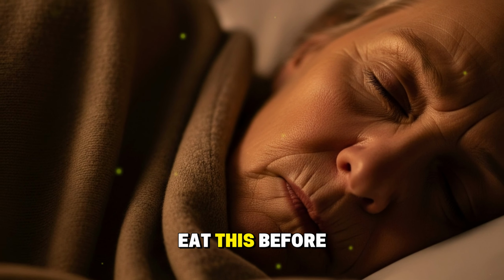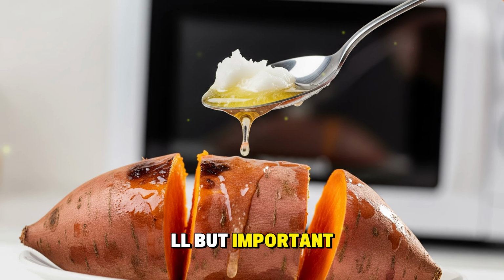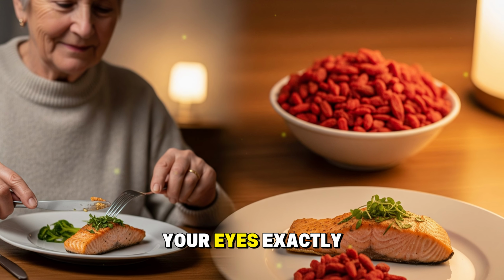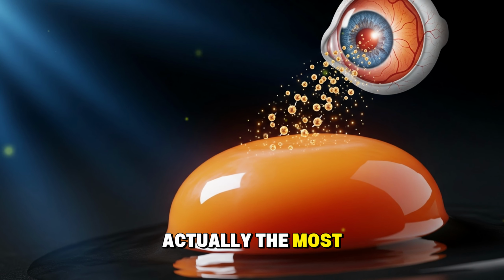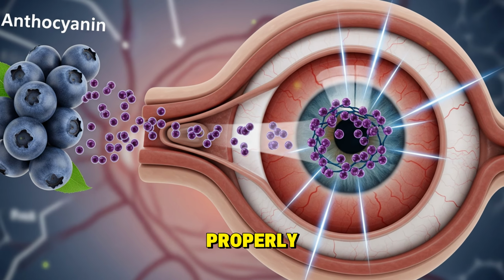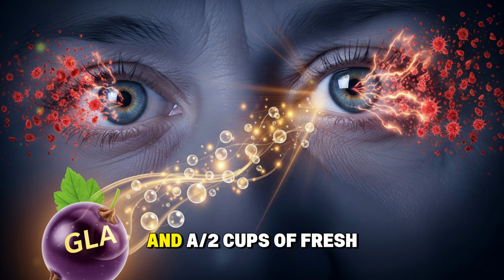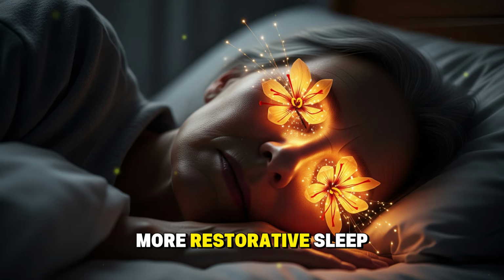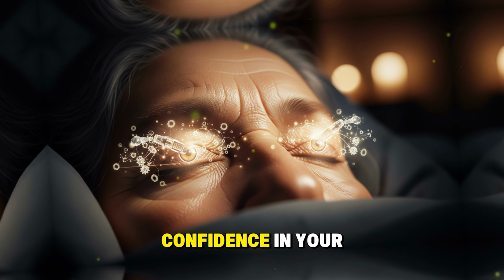SENIORS, Eat THIS Before Sleep To REPAIR Your Eyes & Vision During Sleep| Eye health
Blurry vision at night? Dry, gritty eyes in the morning? Seniors, this video shows how to repair your eyes while you sleep using simple bedtime foods already in your kitchen. We rank 8 powerful foods—from sweet potatoes and wild-caught salmon (DHA, omega-3, astaxanthin) to goji berries (zeaxanthin), organic egg yolks (lutein, zeaxanthin), bilberries (anthocyanins), black currants (GLA, vitamin C), saffron (crocetin, crocin), and raw cacao (circulation, mitochondria)—with exact how/when to eat for nighttime eye repair.
In this  video SENIORS, Eat THIS Before Sleep To REPAIR Your Eyes & Vision During Sleep| Eye health, guide is made for seniors who want clear vision, improve vision, better night vision, and overall eye health—without pills or surgery. Learn how to reduce blurry vision, support the macula, protect from blue light, and promote natural retinal regeneration while you sleep.

⚠️ Educational only. Talk to your eye care professional, especially if you have conditions or take medications.

👁️Welcome to Vitality After 60 is your trusted channel for senior eye health in the United States, dedicated to helping older adults maintain clear vision, prevent cataracts, macular degeneration, dry eyes, and other age-related eye conditions. We share easy, science-based, natural solutions that truly work.

🌿 Learn how to improve eyesight naturally with the right foods, vitamins, lutein, zeaxanthin, omega-3, and herbs for eye health.
💡 Discover daily eye care tips to protect vision, reduce dryness, and improve night vision.
🏥 Stay updated on treatments & new medical options like Syfovre, microcurrent therapy, and safe natural restoration methods.
❤️ We also cover overall senior wellness, linking nutrition, lifestyle, and healthcare support for older adults in America.